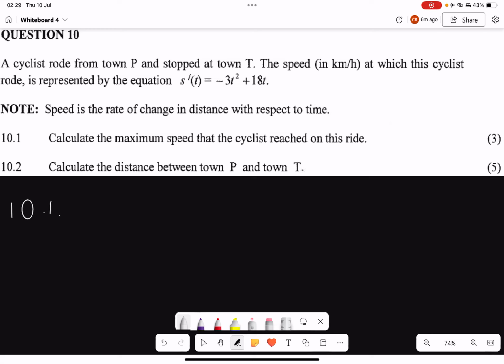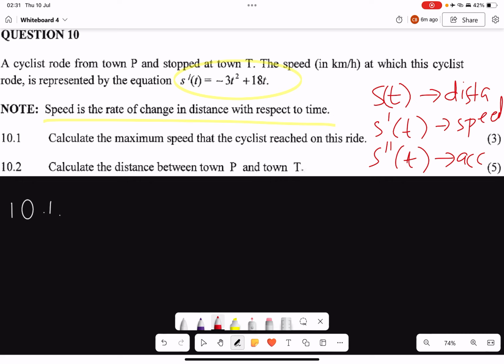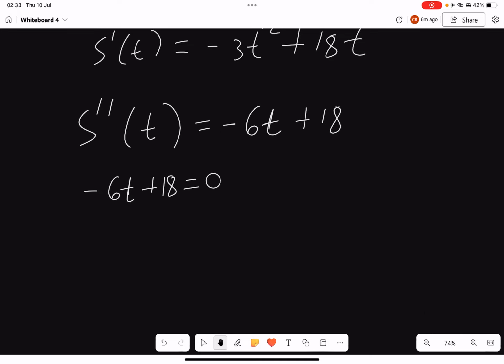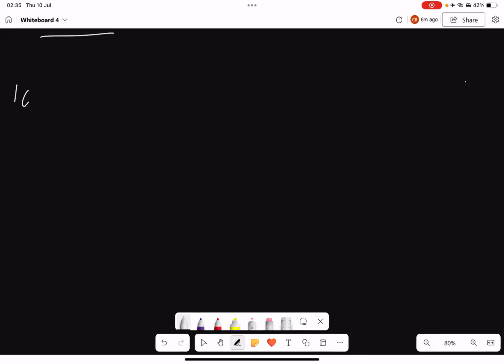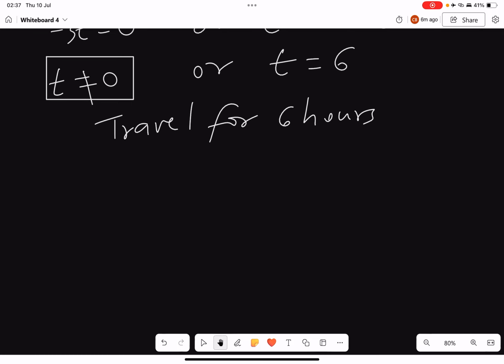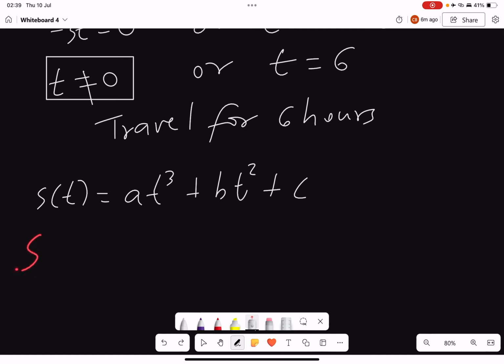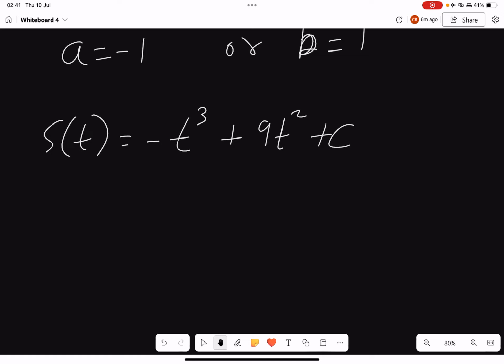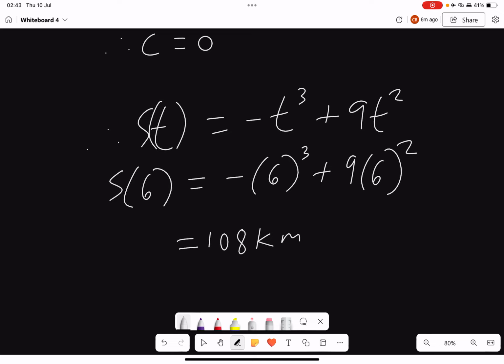Cyclist’s SECRET Speed Formula REVEALED! | Calculus of Motion EXPLAINED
Ever wondered how fast a cyclist can really go—and how far they travel? In this video, BahulaClinton unpacks a classic calculus problem from an exam:

A cyclist rides from town P to town T. The speed (in km/h) is given by:

s^' (t)=-3t^2+18t
We’ll solve:

✅ Maximum speed the cyclist reaches
✅ Total distance between town P and town T

BahulaClinton explains:

How to find the time when speed is maximum using calculus

How to evaluate the maximum speed value

How to integrate the speed function to get total distance

Practical tips for handling motion problems in exams

Perfect for anyone studying calculus, motion equations, or prepping for math exams!

Keywords included: calculus, maximum speed, integration, distance calculation, motion equations, calculus exam, derivatives, integration problems, BahulaClinton, Paper 1 Maths